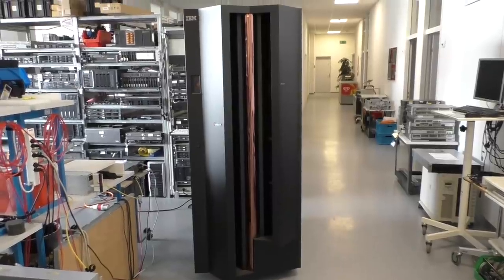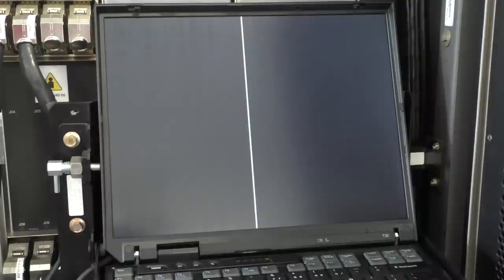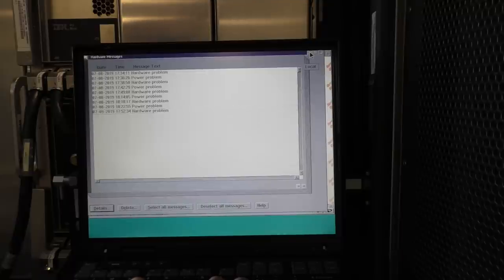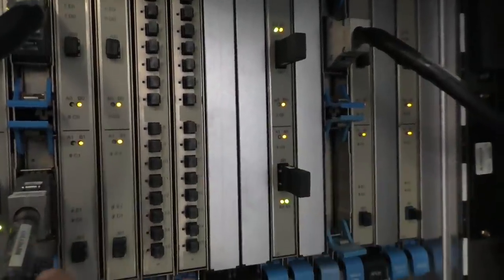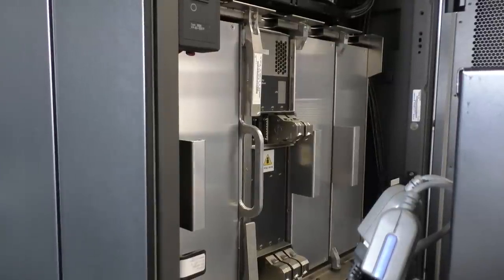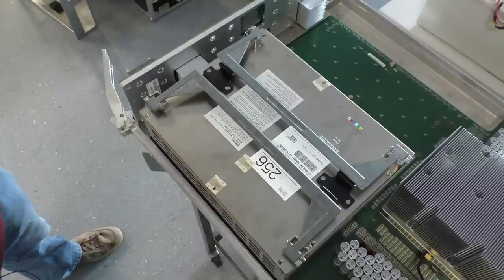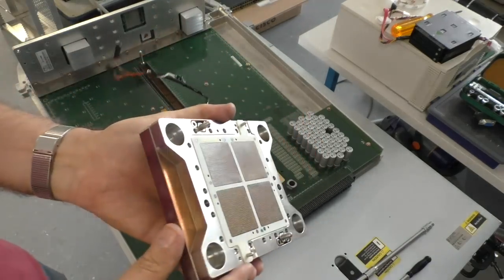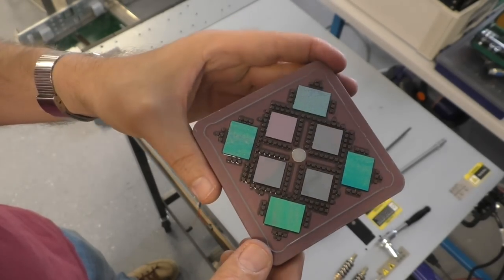Powering up the IBM Z890 mainframe and teardown - (PWJ148)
We were cleaning up our stock. Some older systems have to go because they became obsolete. Here is a view of the IBM Z890 mainframe system. It is (more or less) complete and working. A pity to throw it away but we need space now.
The best I could do was playing with that soon to be junk.